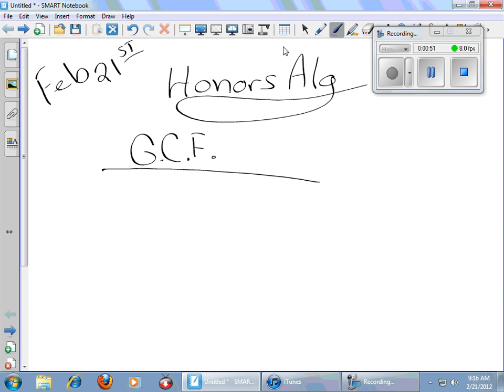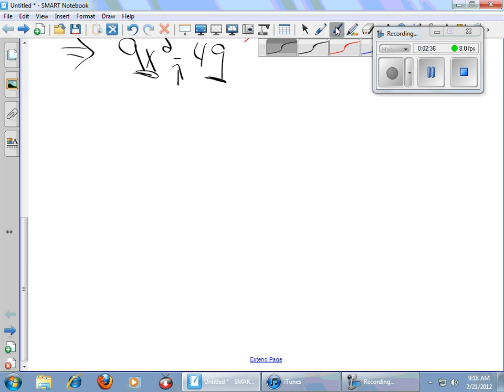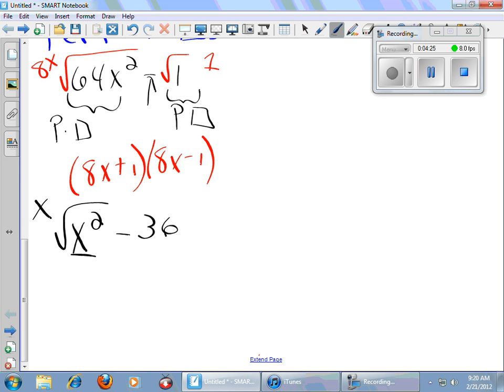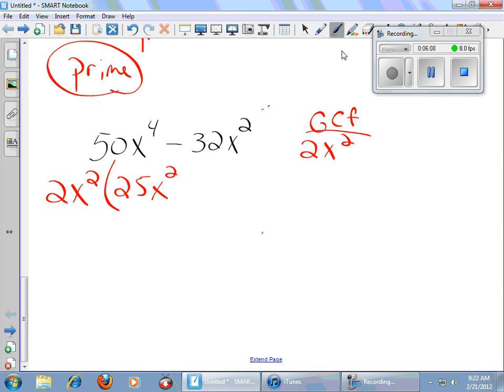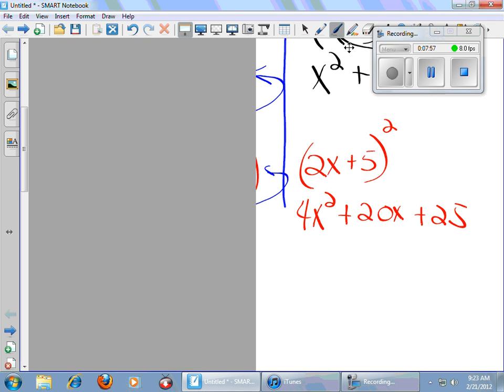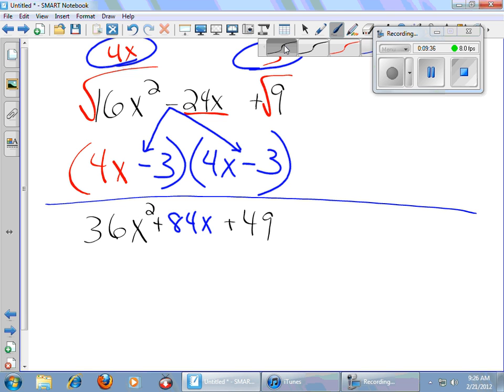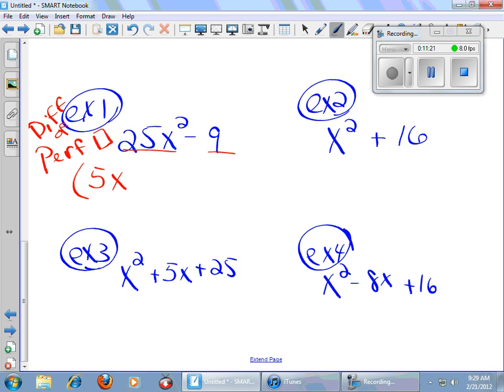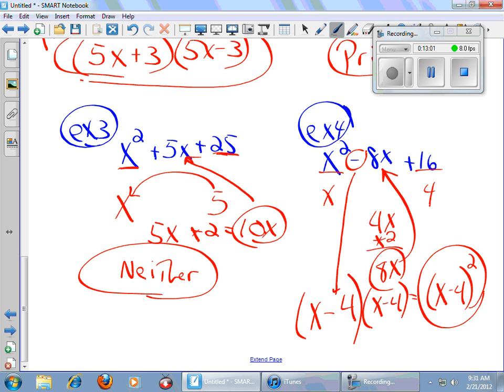February21 FACTORING BY DIFF OF SQUARES AND PERF SQR TRI.wmv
This video will demonstrate how to factor using the difference of squares pattern and teh perfect square trinomial pattern.